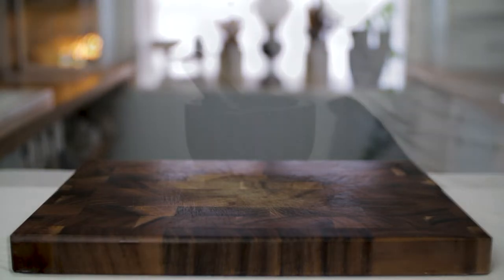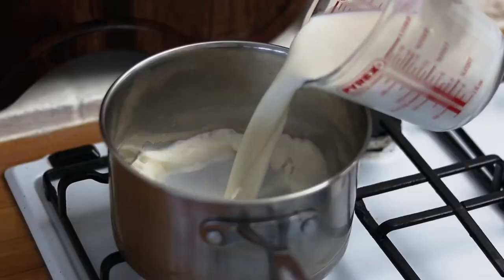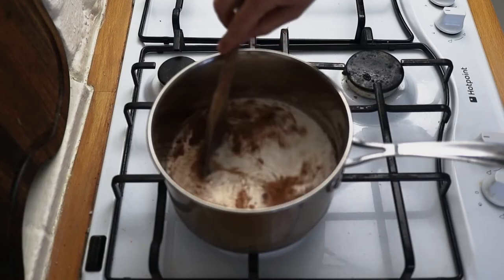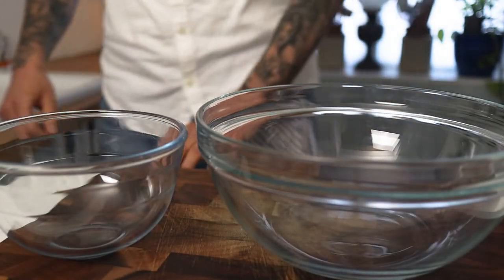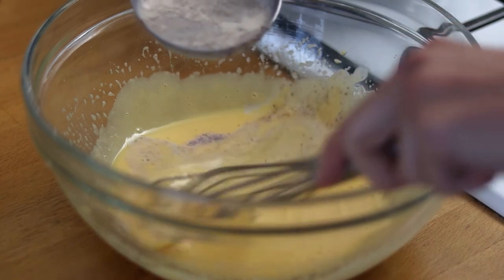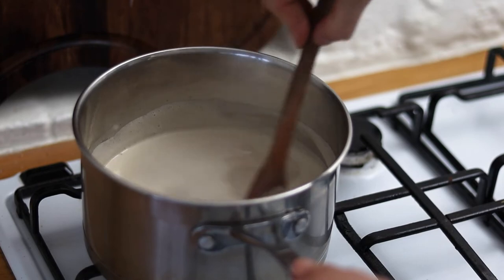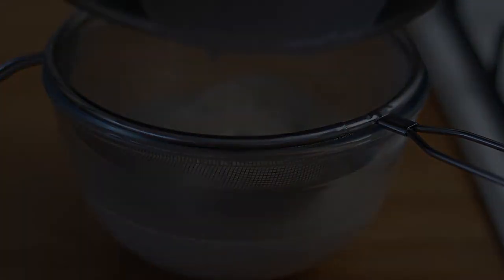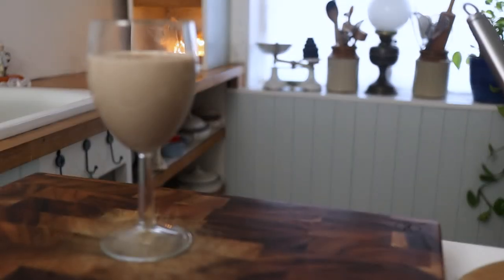How to make Eggnog at home | A boozy Christmas classic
Learn how to make Eggnog at home for Christmas. This video will show you how to make classic Eggnog, the video shows you how to make the alcoholic version but you can leave out the alcohol so the kids can enjoy it. This indulgent recipe for thick and creamy Eggnog can be drunk hot or cold. This recipe is very easy and makes a delicious alcoholic Eggnog that every one will love this Christmas. Learn how to make the classic authentic Eggnog for your next Christmas Party. People will go mad for this easy original Eggnog recipe.

This video will teach you how to make delicious boozy Eggnog using Brandy & Irish Whisky. My recipe in this video is very easy, quick and fool proof to prepare and cook. Anyone can make this tasty and delicious dish for a date night, a dinner party, to feed the whole family, or to impress your friends. This recipe is hearty and rustic, and so so tasty!